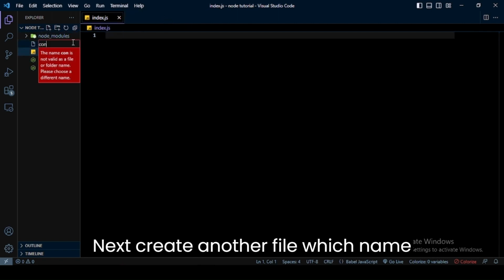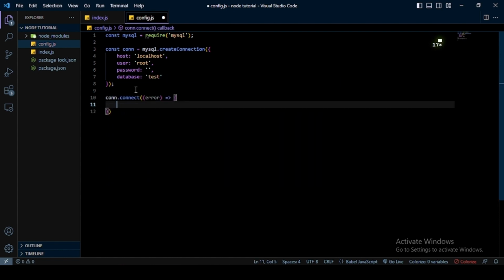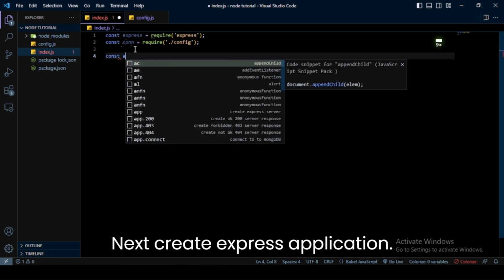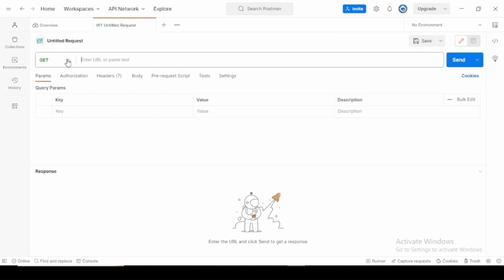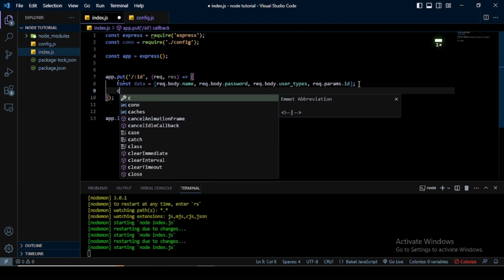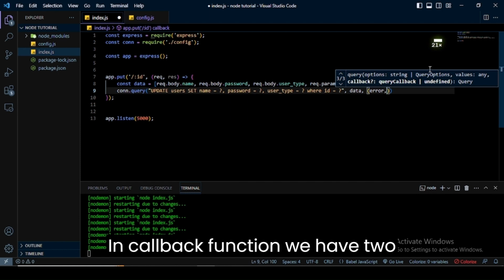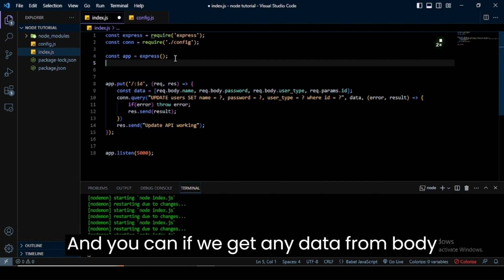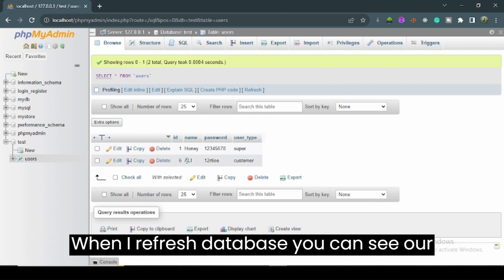How to Create PUT API in Node JS with MySQL Database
Hi! Everyone, In this video we will learn how to create a put api in Nodejs with mysql database.